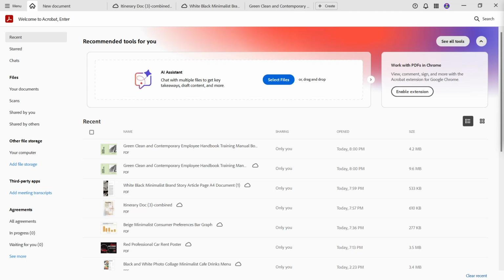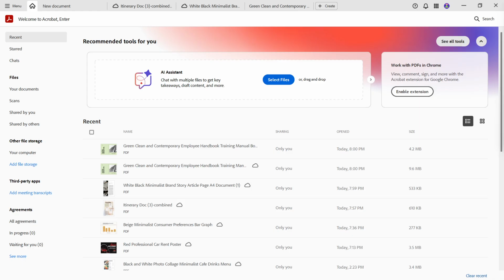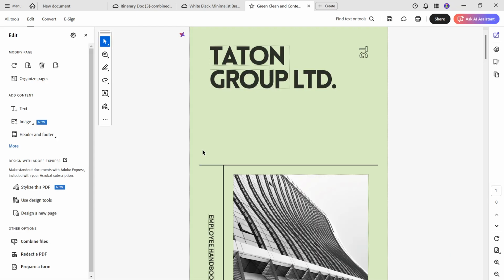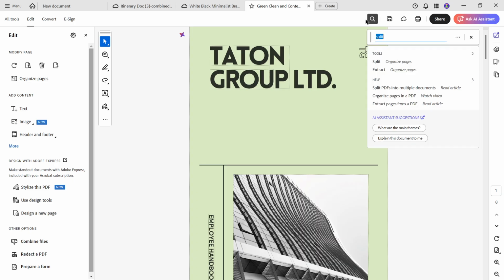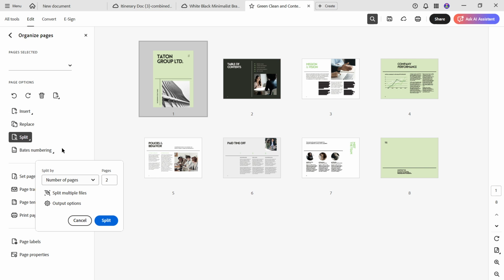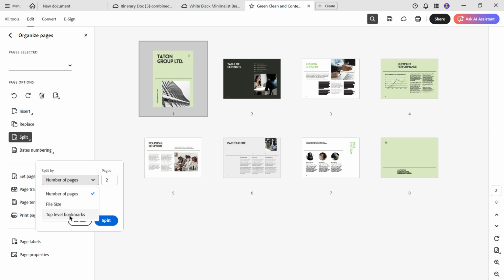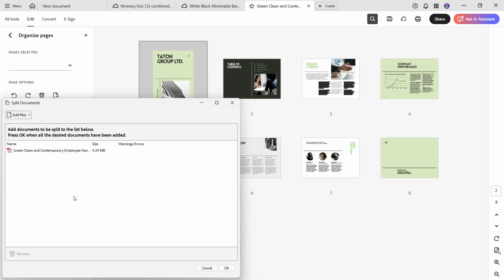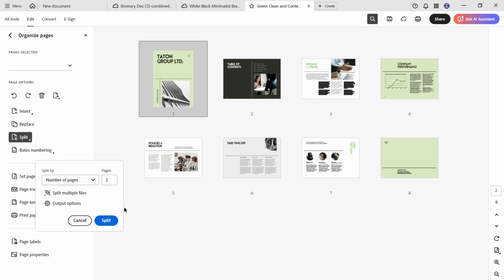How to split PDF pages into separate files Adobe Acrobat [2025 Easy Guide]